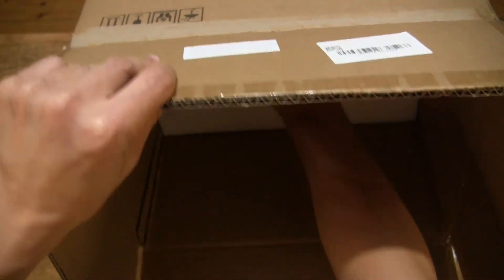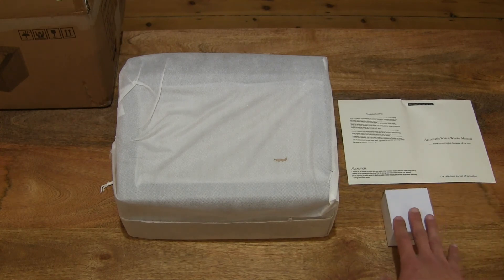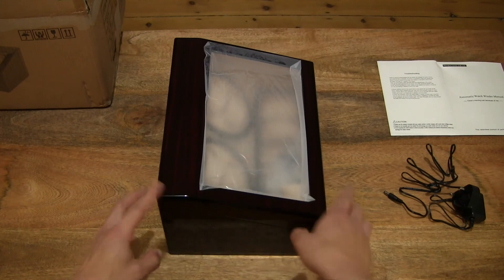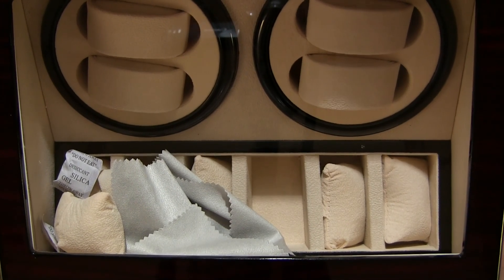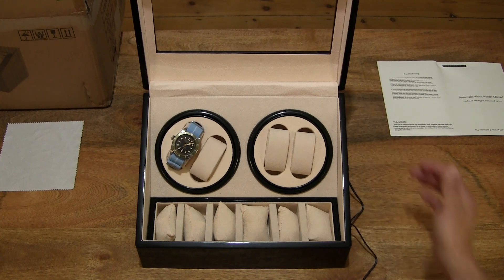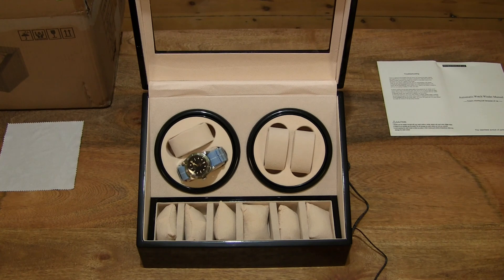Dioche Four Watch Winder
Unboxing the Dioche Four Watch Winder. A closeup look and test of the wooden four automatic watch winder box with two turntables and individual storage compartments for six watches. Each of the two watch winder turntables have their own individual switches and have a single mode turning operation of two minutes anti-clockwise turning, six minutes pause, two minutes clockwise turning, six minutes pause, repeat pattern.

Dioche Automatic Watch Winder Box with Ultera-Silidious Motor for 4+6 Wrist Watches, Watch Winder MDF

Chapters:
0:00 Product packaging
0:27 Opening product packaging
3:19 User Manual of the Dioche Four Watch Winder
16:30 Dioche Four Watch Winder
18:42 Turning on the Dioche Four Watch Winder turntables
21:07 Fitting a Tudor Heritage Black Bay Harrods Special Edition on a storage compartment pillow
24:13 Fitting a Tudor Heritage Black Bay Harrods Special Edition on a turntable pillow
29:37 Fitting a Tudor Heritage Black Bay Bronze Bucherer Blue Edition on a turntable pillow
35:01 Turning on the Dioche Four Watch Winder turntables with a Tudor watch in each turntable